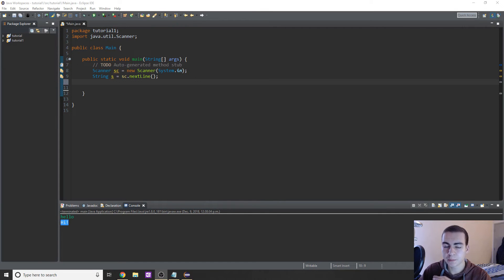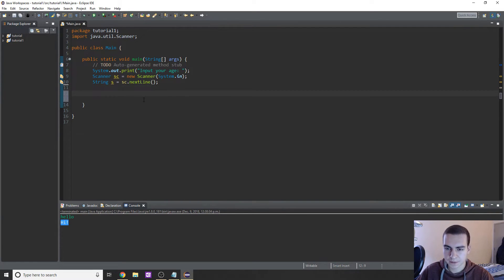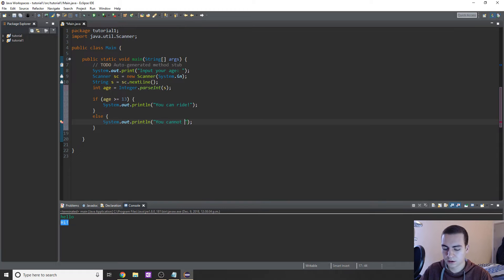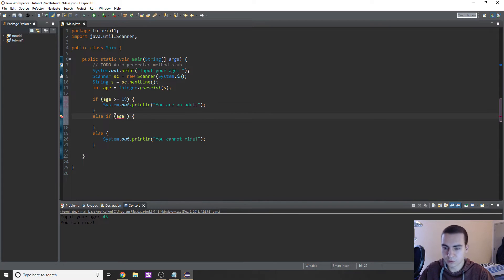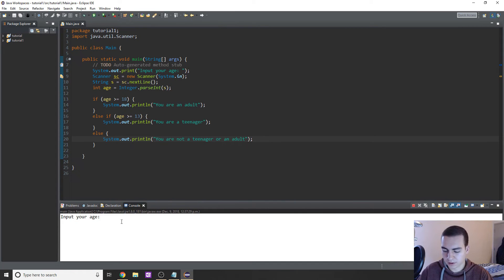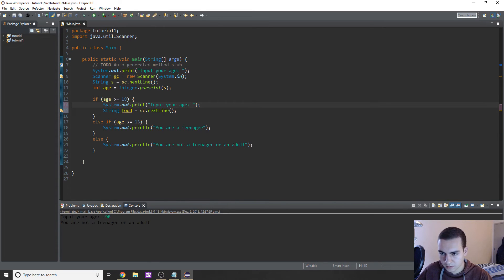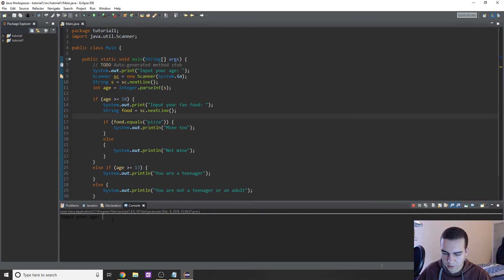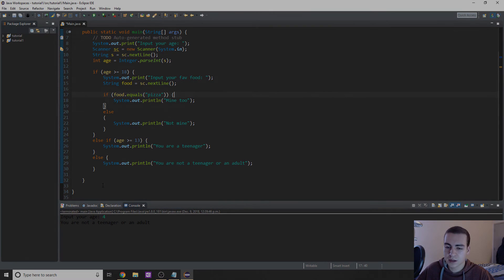Java Tutorial for Beginners #7 - Nested Statements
In this java tutorial I go over nesting if/else and elif statements combine everything we've learned so far into a simple program.

Java beginners programming tutorial. A complete java tutorial meant for absolute beginners. Absolutely no programming experience required. If you are new to programming and want to get started you are in the right place!

- Nesting in java